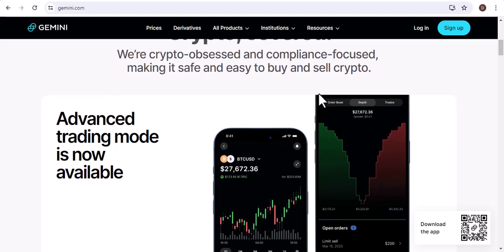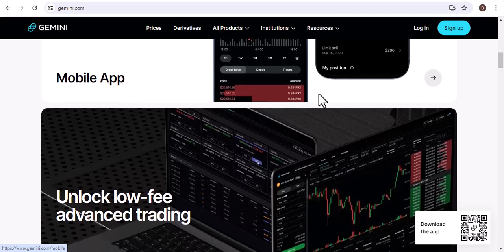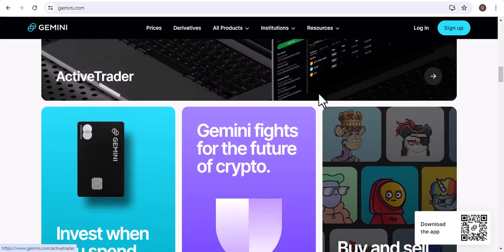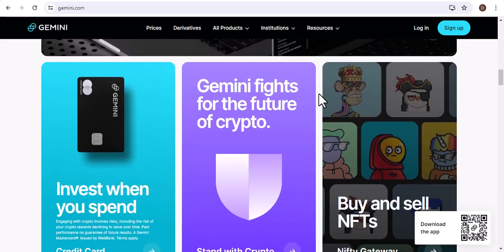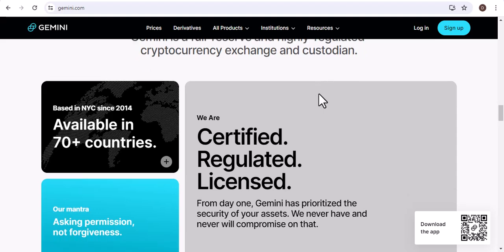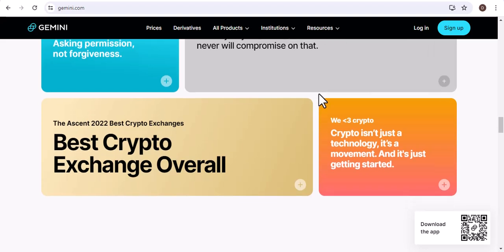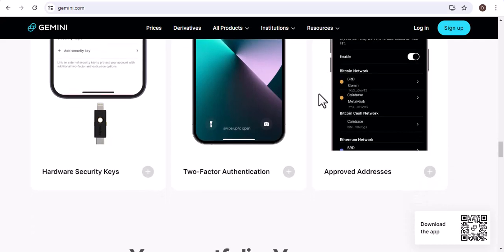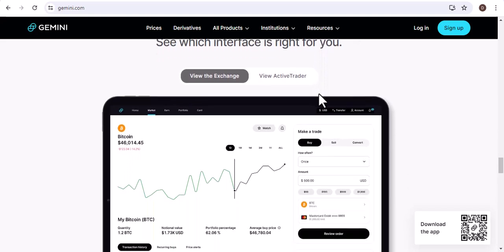How to get gemini app in the UK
In this video we talk about How to get gemini app in the UK